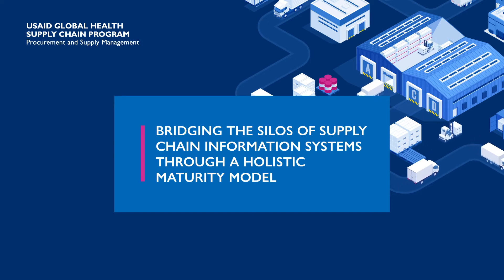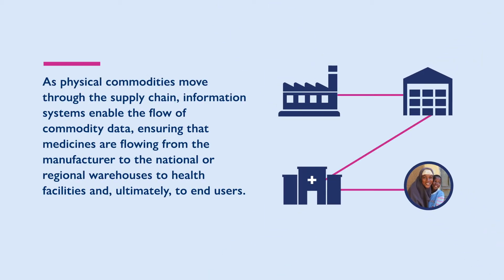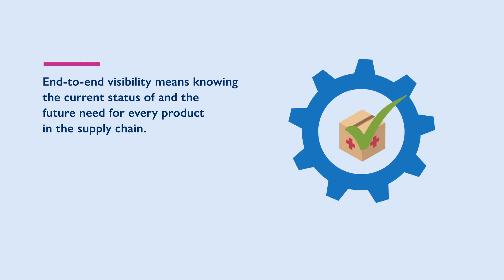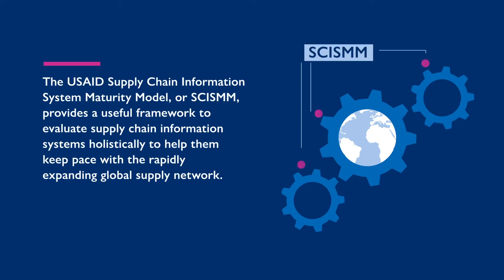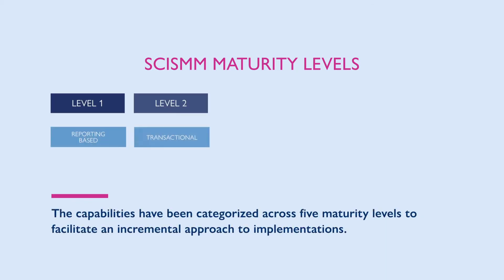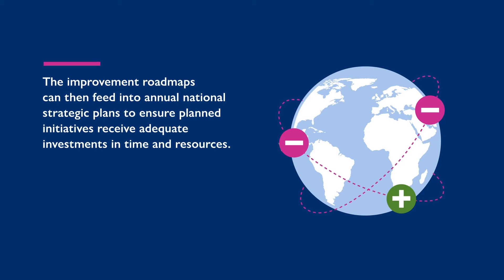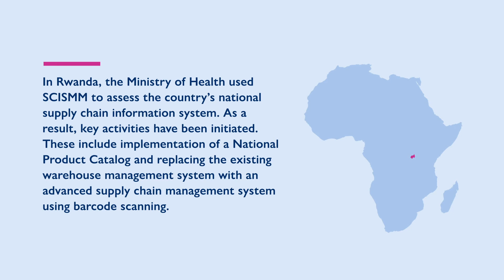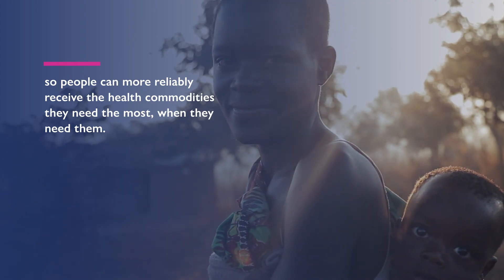Bridging the Silos of Supply Chain Information Systems through a Holistic Maturity Model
To help manage the growing complexity of global health supply chains, the USAID Global Health Supply Chain Program-Procurement and Supply Management (GHSC-PSM) project has developed the Supply Chain Information System Maturity Model (SCISMM) to help countries analyze their current supply chain systems holistically and plan their supply chain information system investments.